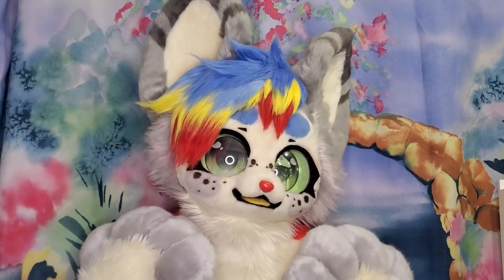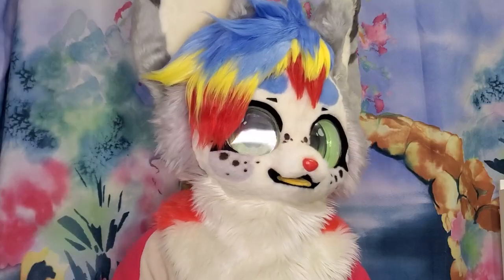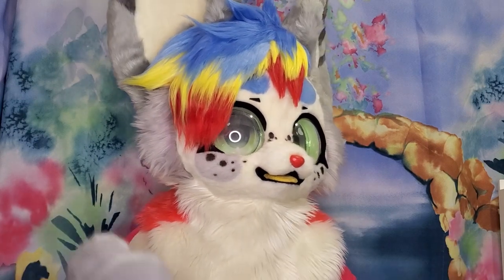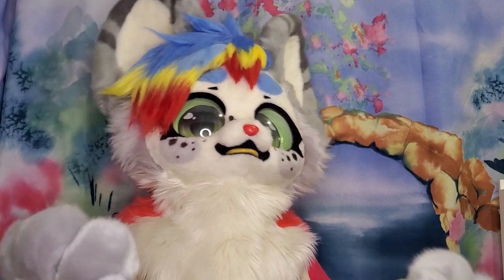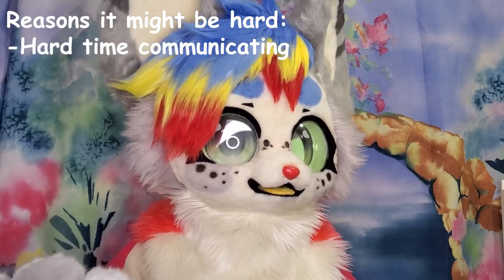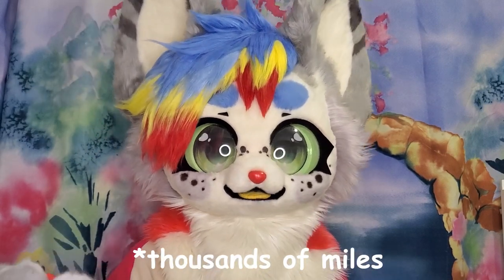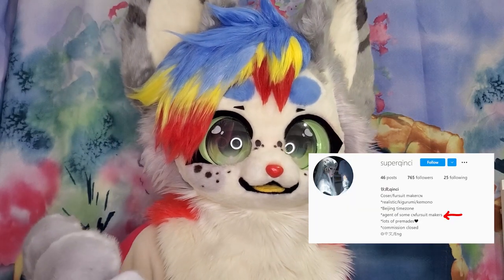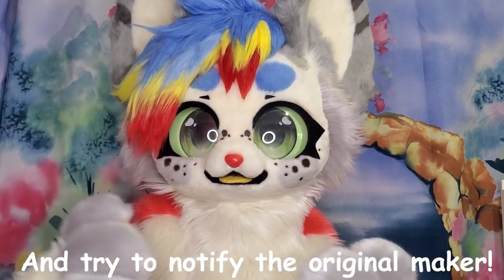All About KEMONO STYLE FURSUITS!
Have you ever wondered why it's so hard to find kemono fursuit makers? Well, I'm here to explain that and more! :)

I apologize if my audio, my speaking or editing is a little off! This is my first time trying to make an official Youtube video. I'll be doing my best to make it better!

If you have a question you'd like me to use in a video, please use the qna tag on your comment!

Chapters:
0:00 Intro
0:28 Origin Of Kemono
1:28 Pros And Cons
3:40 Why Kemono Makers Is So Hard To Find
6:04 How to find Kemono Makers/About Overseas Agents/Translators
7:22 Outro! Support me on patreon for more!
8:00 Have a great day!